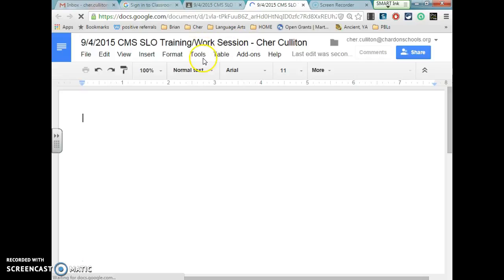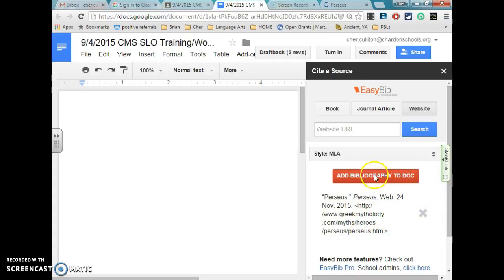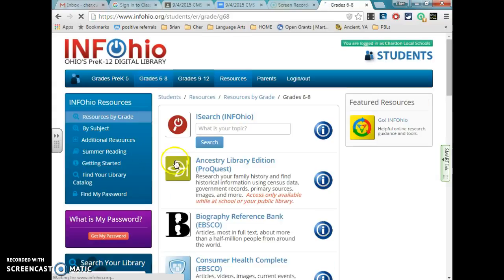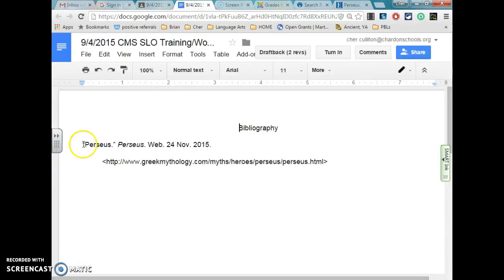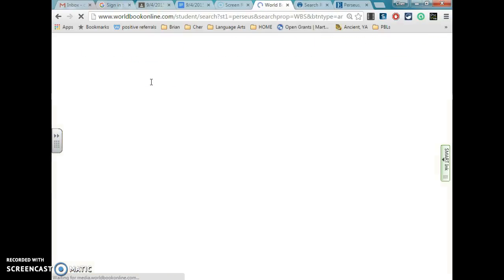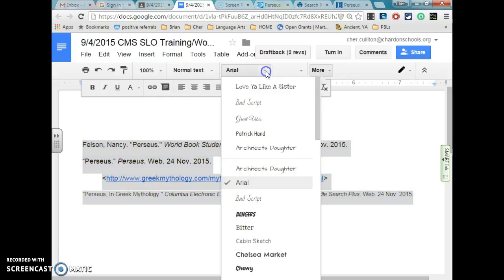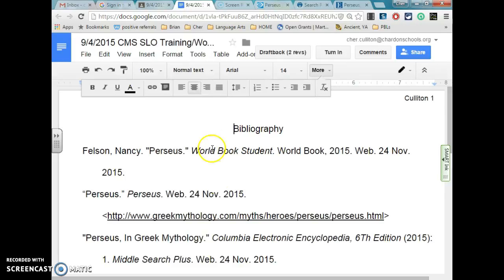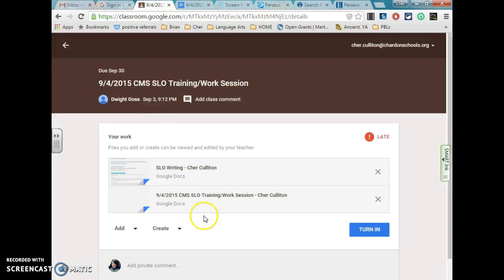Guppy Bowl Works Cited